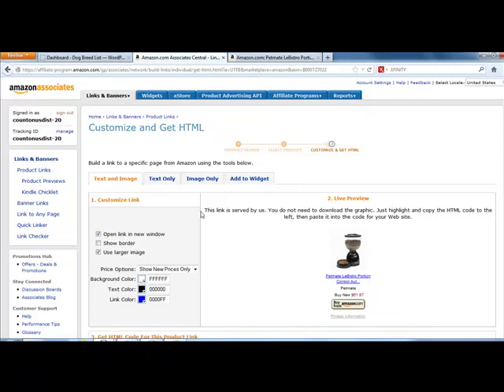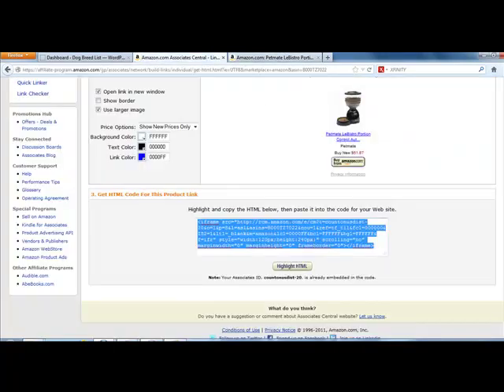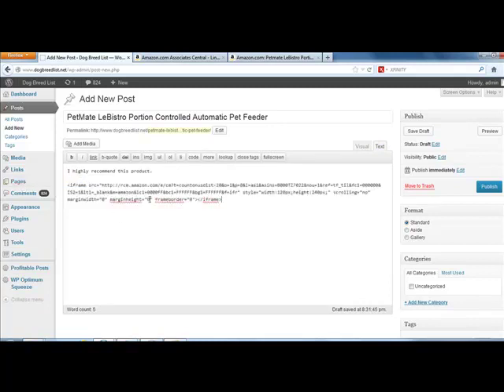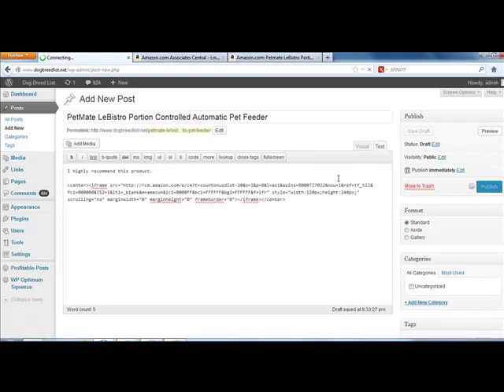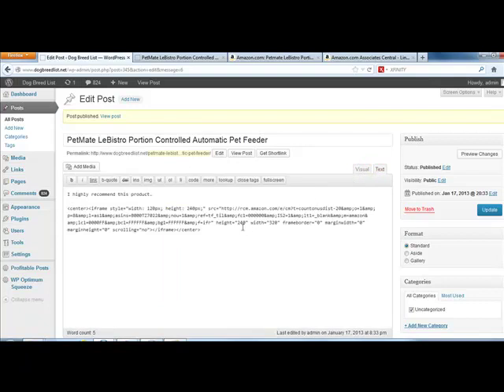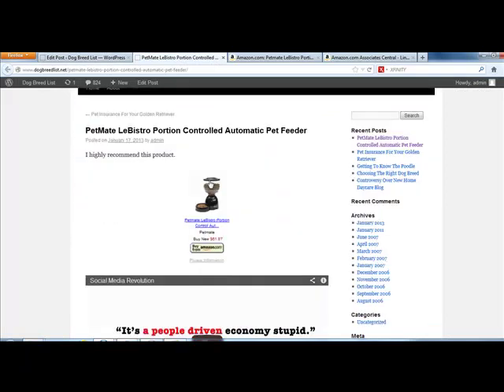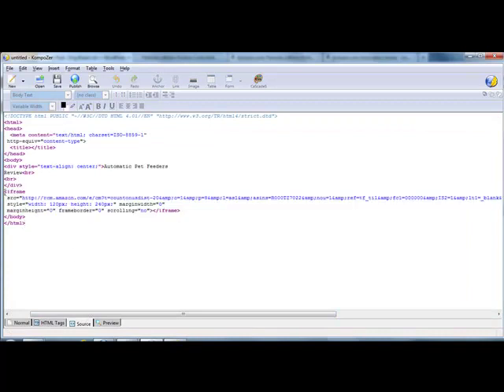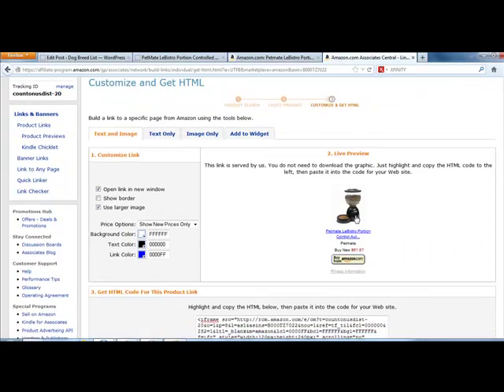Lesson 8 - Add Product HTML To Site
In this video you will learn how to add a product HTML to site with Amazon. This is video 8 of 10 in the series so please be sure to check out and watch the other videos in the series.